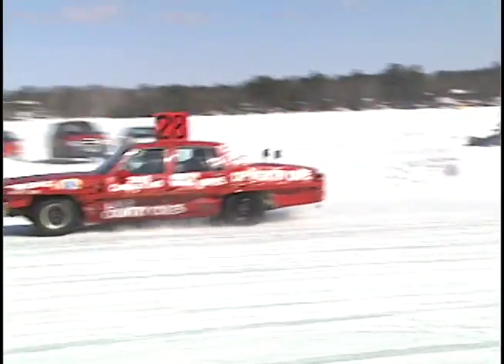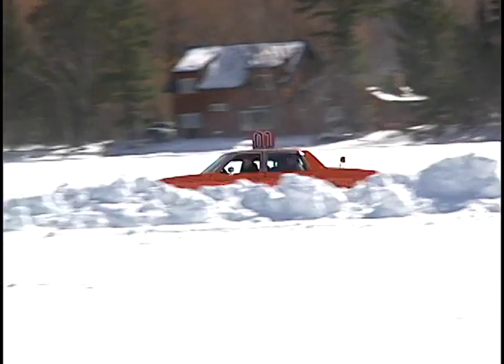Ice Race II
A pack i did